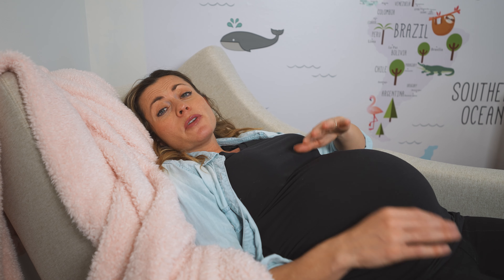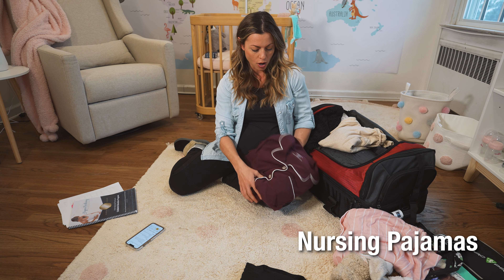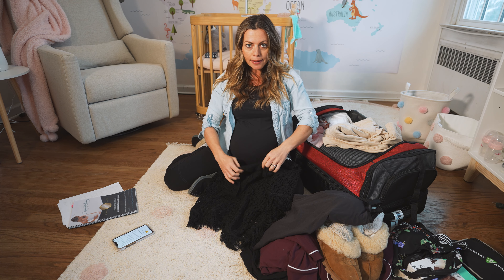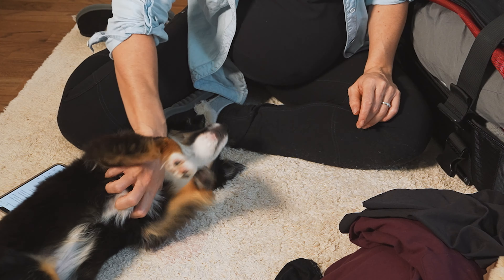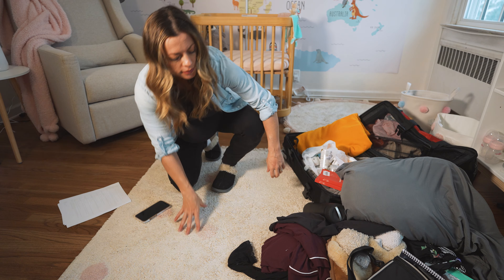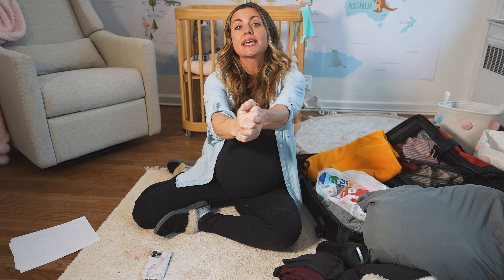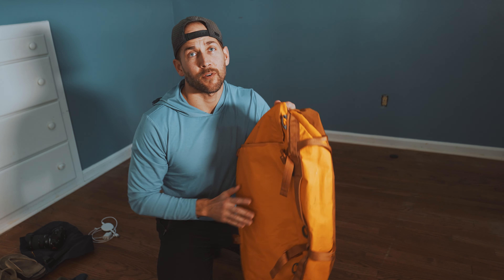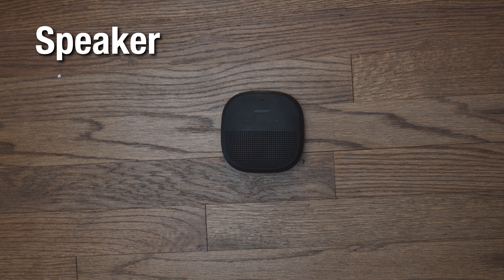What's in our hospital bag - The Baby's coming SOON!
What's in our birthing hospital bag? Well, it turns out, a lot!

All our favorite gear!➡️

Main Camera
Drone - not used here..
Tripod for handheld
Tripod for Main Camera
Main Camera Mic